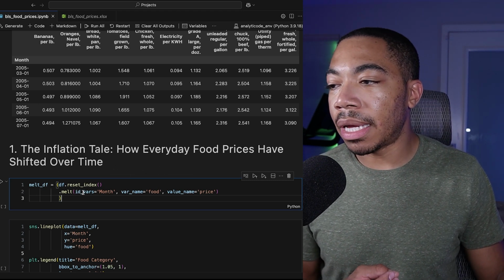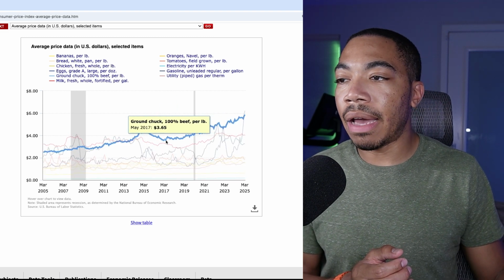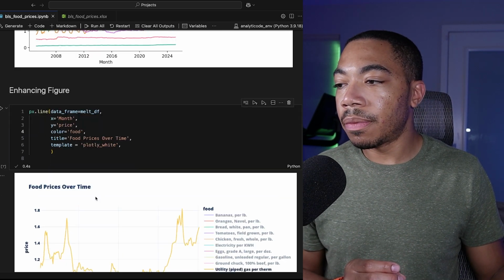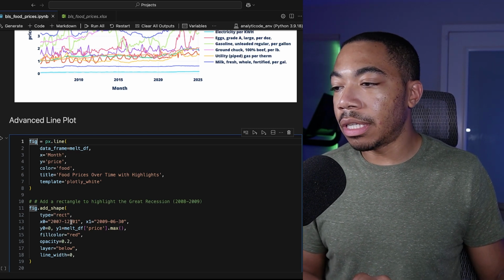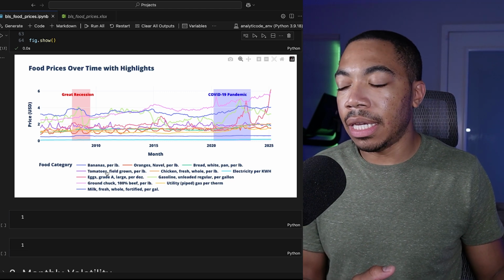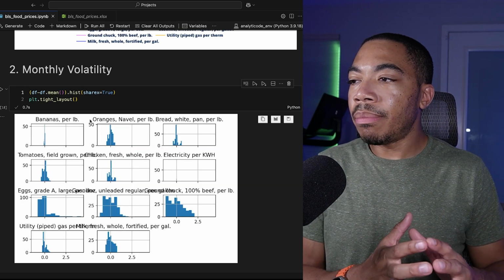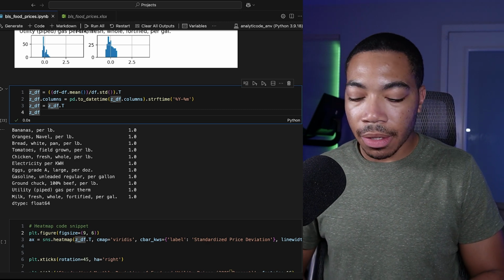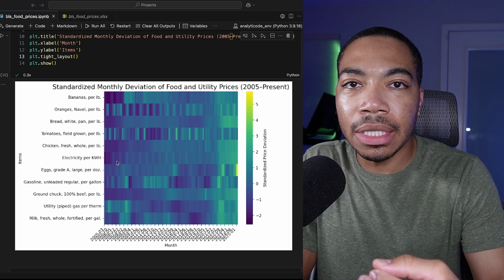Is Your Grocery Bill Rising? Analyze CPI Food Prices with Python!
Why Are Your Groceries So Expensive? Let’s Analyze 20 Years of Food Price Data with Python
In this video, we dive into two decades of food price trends using real data from the Consumer Price Index (CPI). You’ll learn how to use Python for data analysis, visualize long-term inflation patterns, and uncover surprising insights about what’s getting more expensive—and why. Whether you’re a data science enthusiast or just curious about the economics behind your grocery bill, this is a must-watch!

🔍 Topics covered:
 • Importing and cleaning CPI data
 • Visualizing food price trends with Pandas & Matplotlib
 • Finding which foods have skyrocketed in cost
 • Python tips for time series data

👨‍💻 GitHub notebook included so you can follow along!